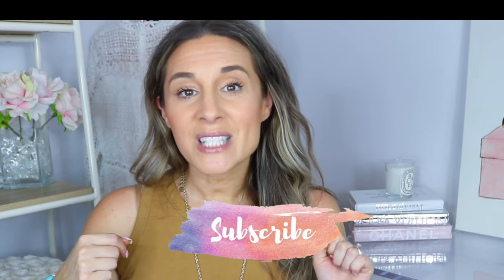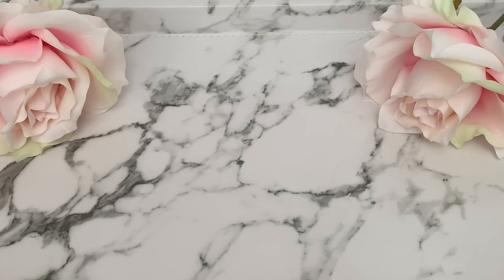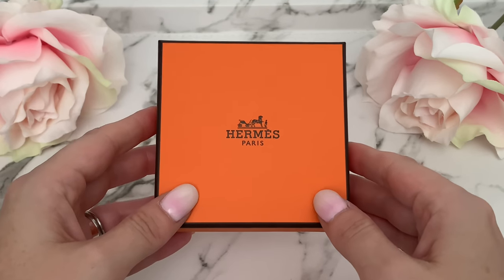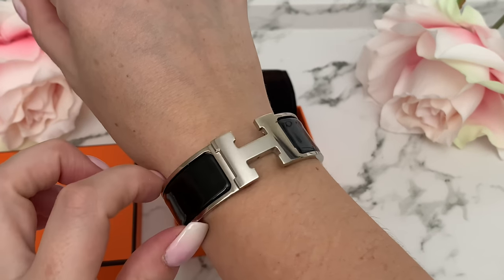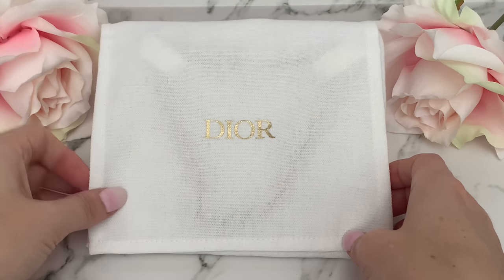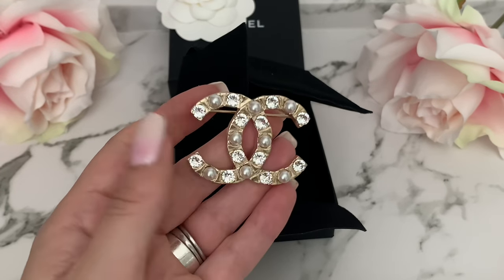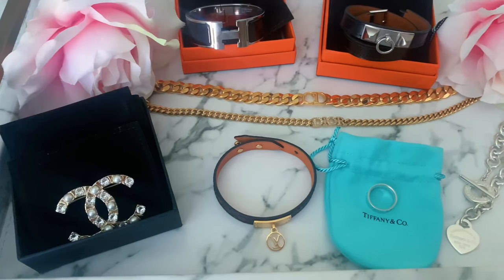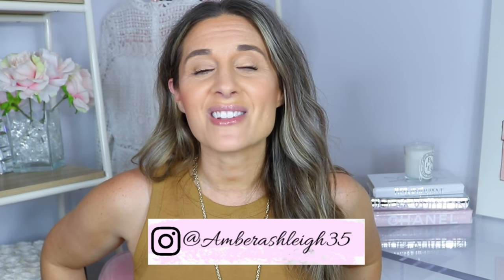LUXURY JEWELRY COLLECTION - HERMES, DIOR, LOUIS VUITTON, TIFFANY & CO. - 8 PIECES TO SHARE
Hermes Clic Clac H Bracelet
Hermes Double Tour Bracelet
Dior Crystal Choker
Dior CD Choker
Tiffany & CO Toggle Necklace
Tiffany & CO Ring (similar)
LV Logomania Bracelet (similar)
Chanel Brooch
Gucci Earrings

Dress I'm Wearing

SPEND THE DAY WITH ME - SHOPPING VLOG, LOUIS VUITTON, BATH AND BODY WORKS HAUL, SNEAK PEAK OF OFFICE